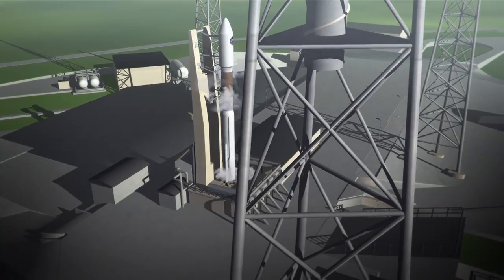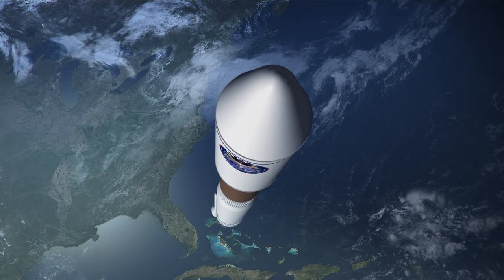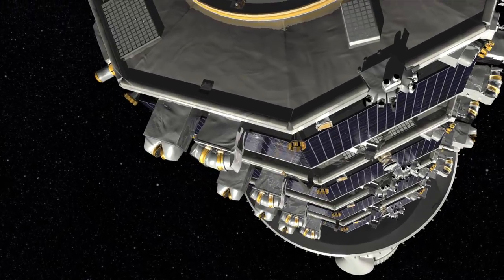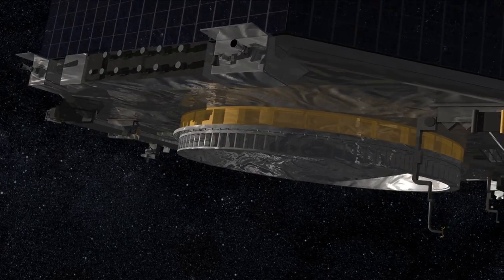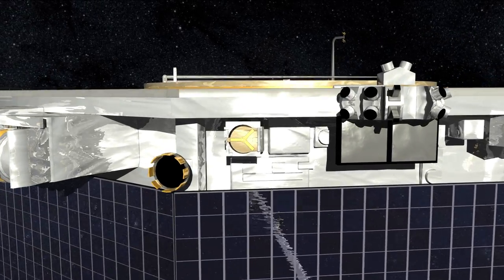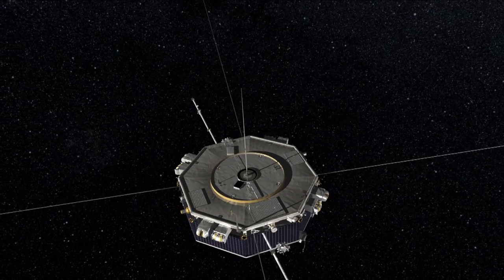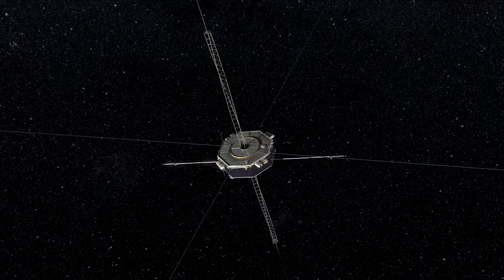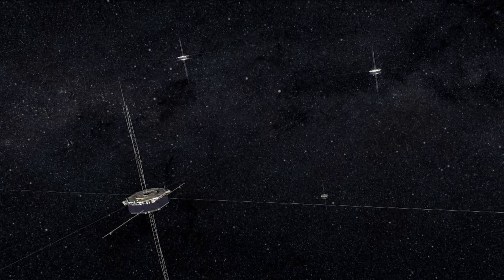NASA | How Will the 4 MMS Spacecraft Launch and Deploy?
In March of 2015, an unprecedented NASA mission will launch to study a process so mysterious that no one has ever directly measured it in action. To create the first-ever 3-dimensional maps of this process, a process called magnetic reconnection, which occurs all over the universe, the Magnetospheric Multiscale, or MMS, mission uses four separate spacecraft equipped with ultra high speed instruments.

Watch the video to get a sneak preview of how MMS will make this journey: The four spacecraft are housed in a single rocket on their trip into space. One by one, each ejects out, before moving into a giant pyramid-shaped configuration. Next each spacecraft deploys its six booms.

Once in orbit, MMS will fly through regions near Earth where this little-understood process of magnetic reconnection occurs. Magnetic reconnection happens in thin layers just miles thick, but can tap into enough power at times to create gigantic explosions many times the size of Earth.